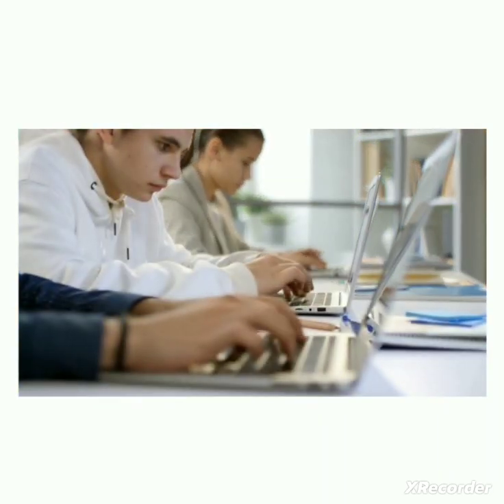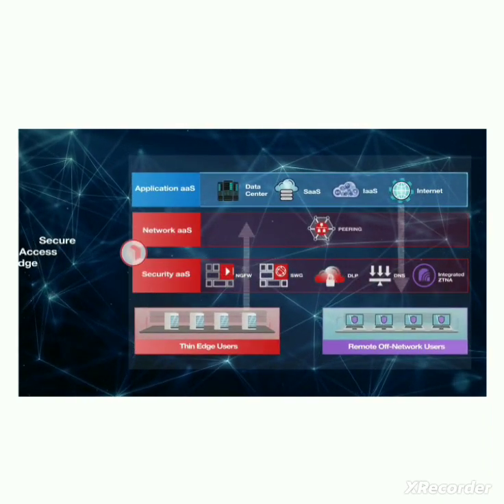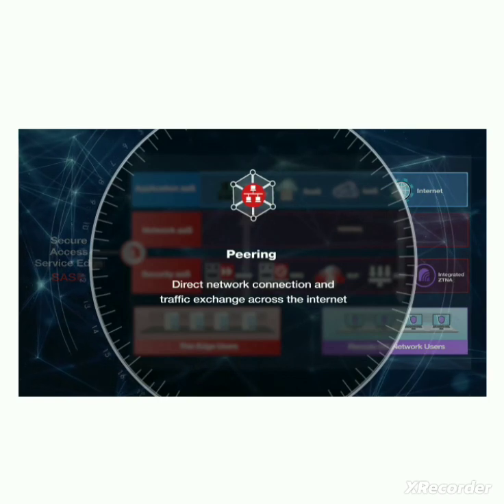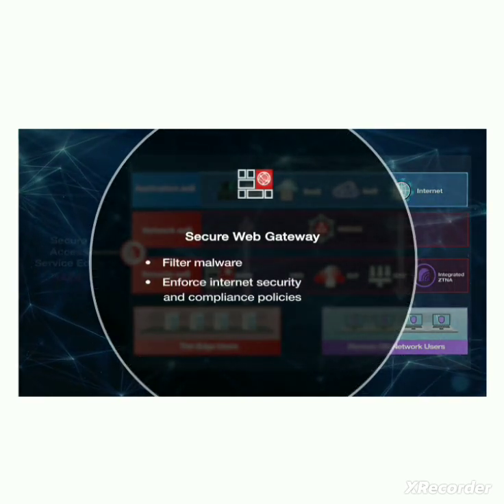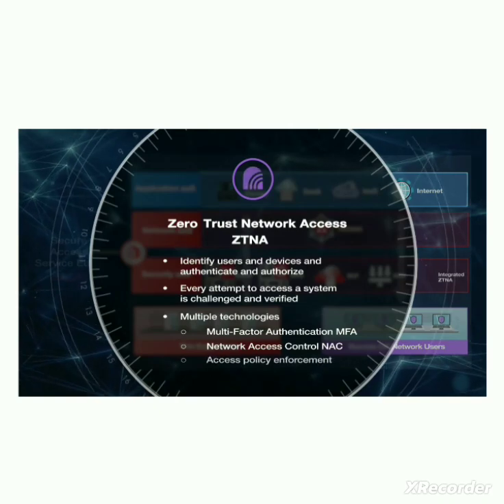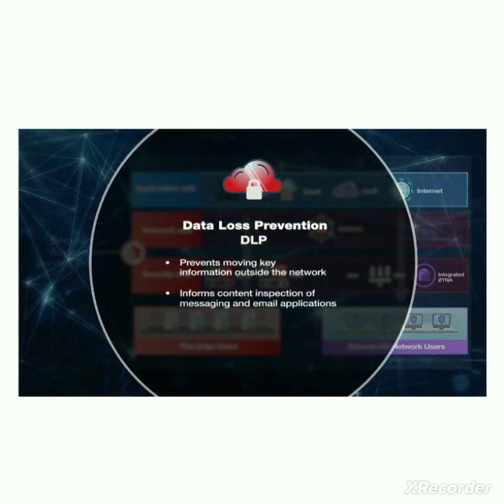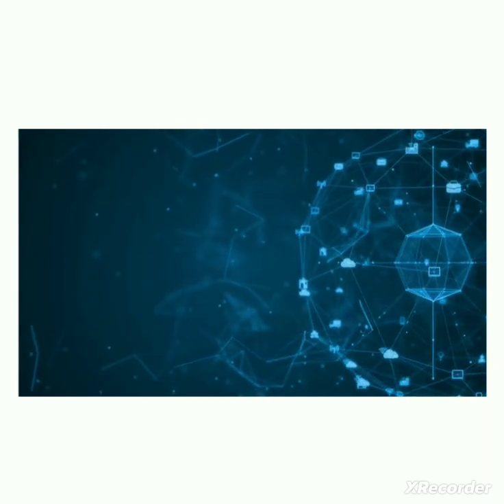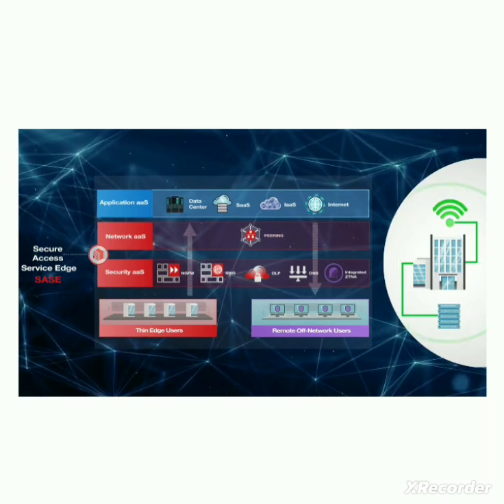Secure Access Service Edge (SASE)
In this lesson, you will learn about the secure access service edge (SASE) architecture model and how it combines network and security-as-a-service functions together to solve network security challenges.